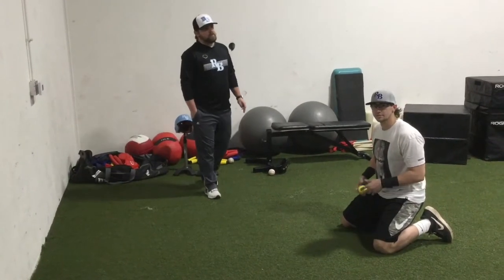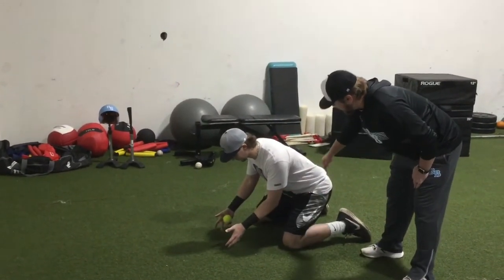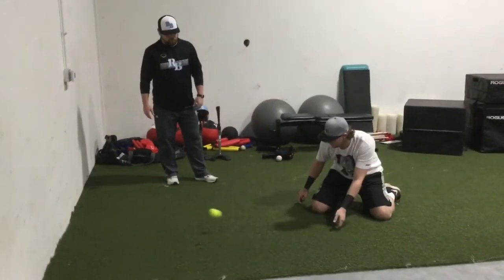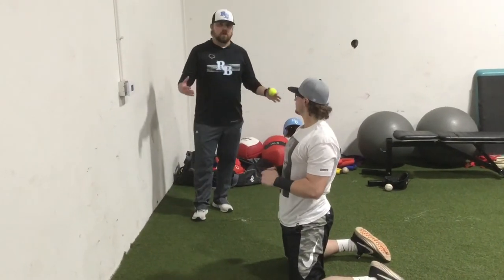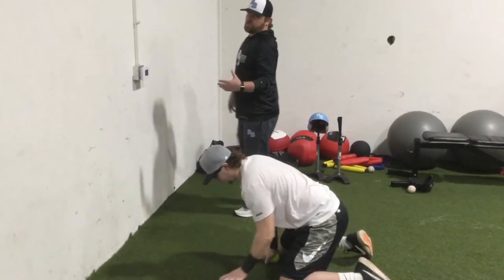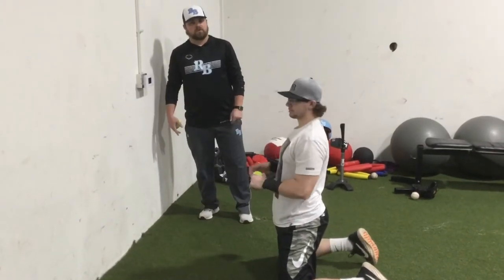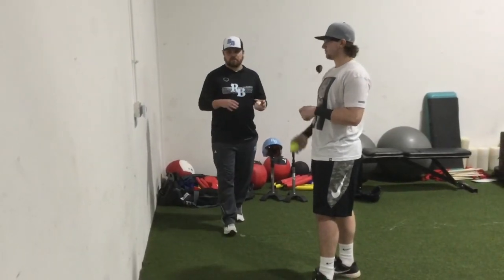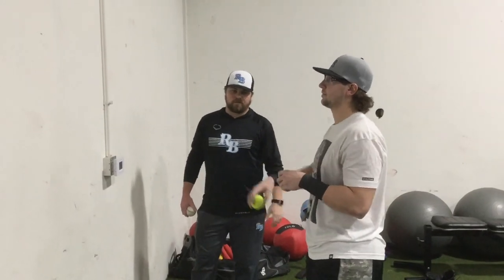eLearning Infield Routine 1